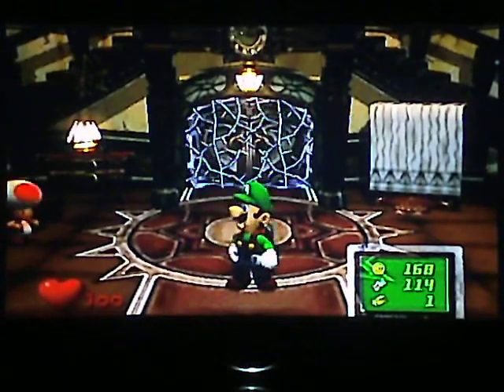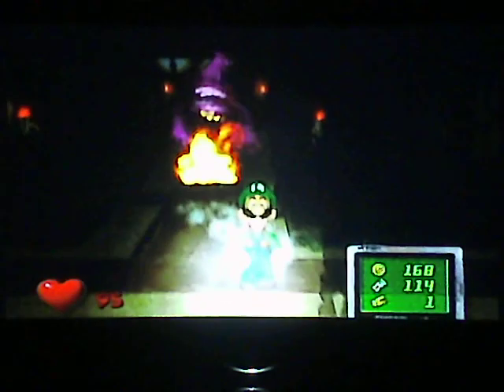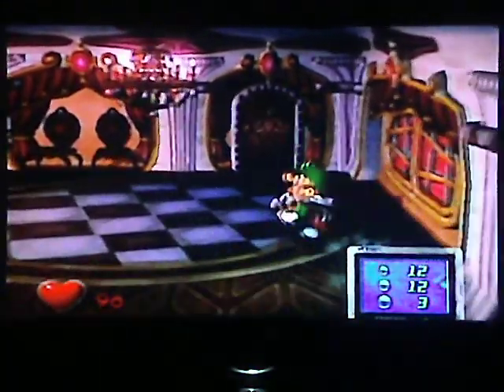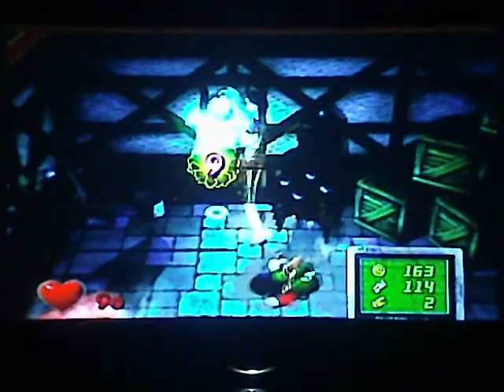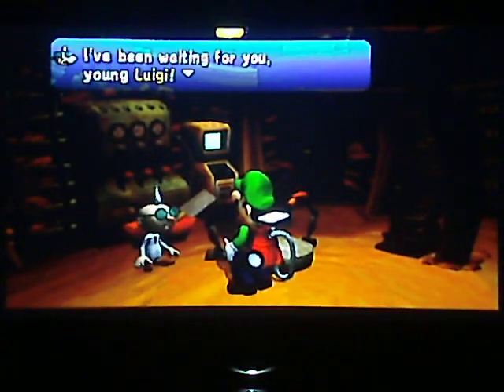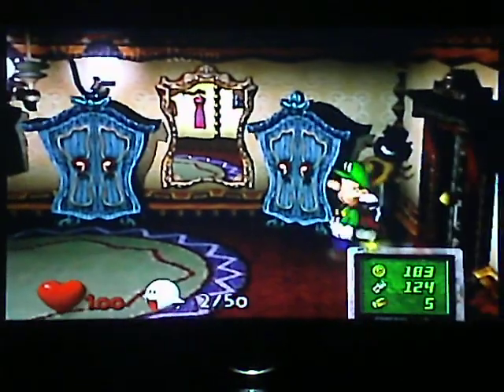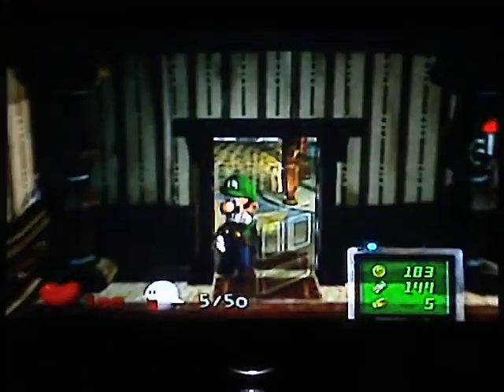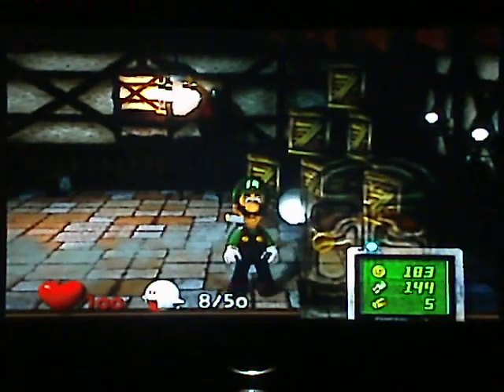Luigi's Mansion - Episode 3 - Boo Catching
whats goin on guys and welcome back to luigi's Mansion. in this episode, we accidentally press a button and 50 boos come out! (51 technically) i wish you didn't have to do this part. Enjoy!